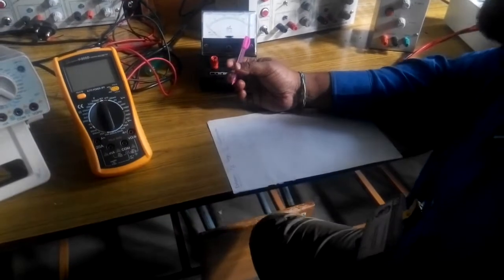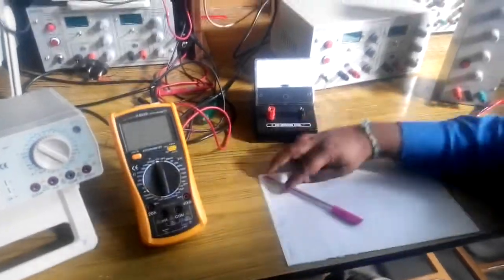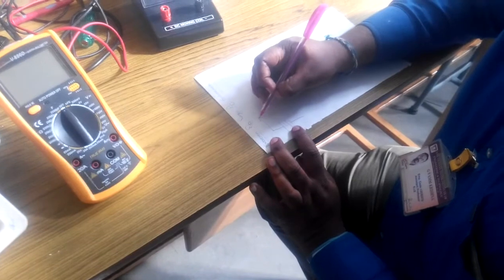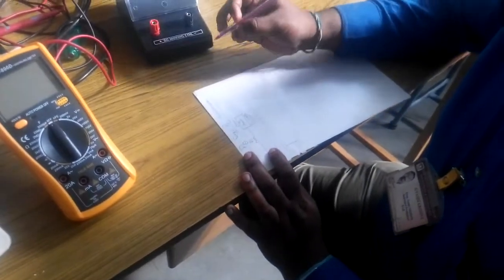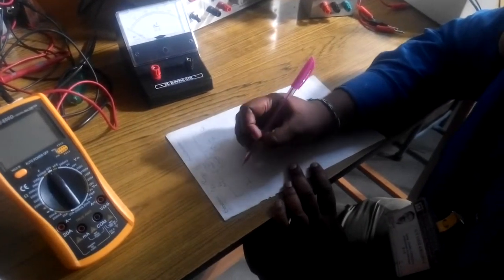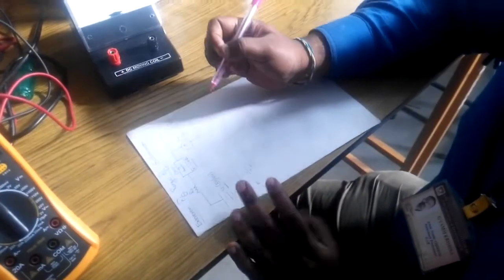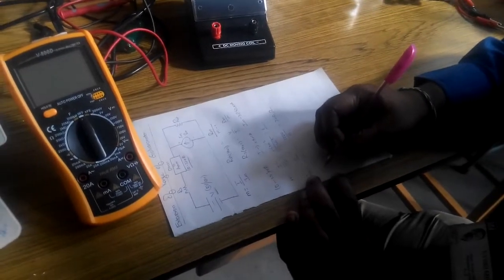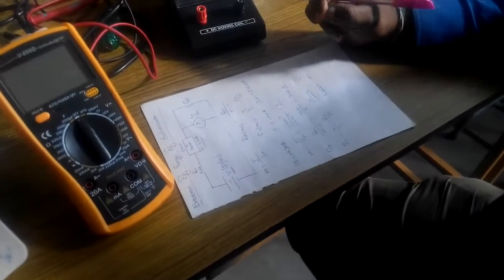Extension of range of galvanometer